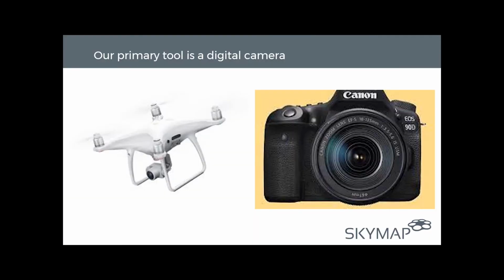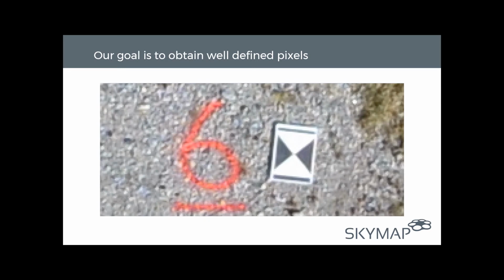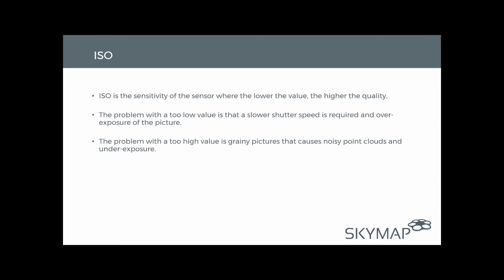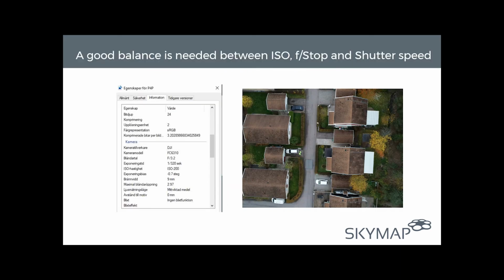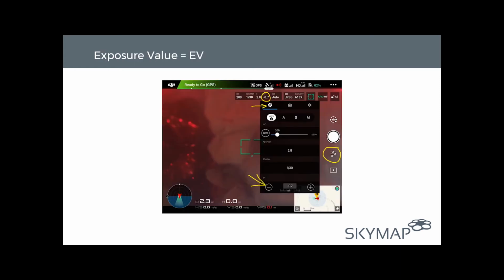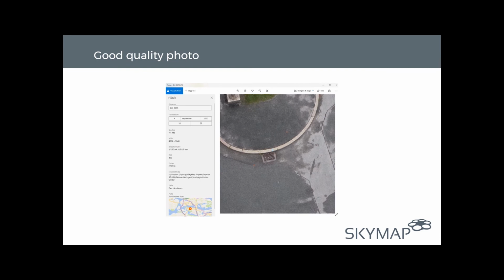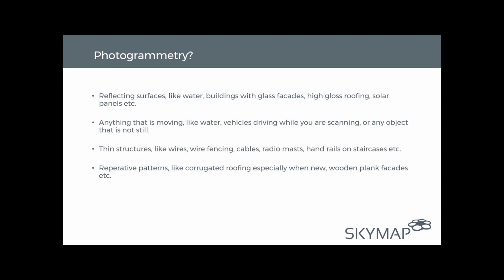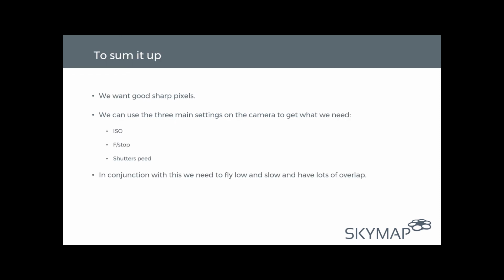Photogrammetry basics - Part 1